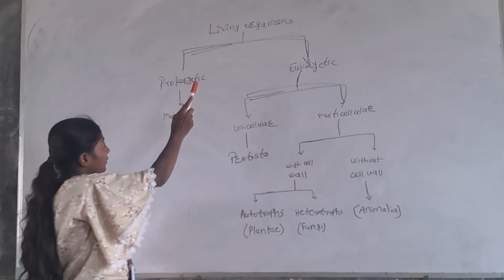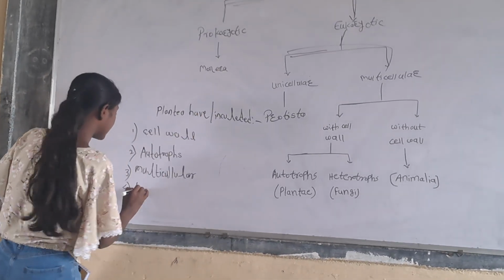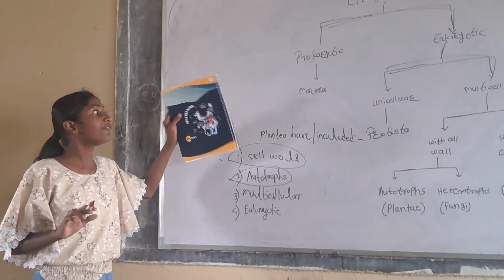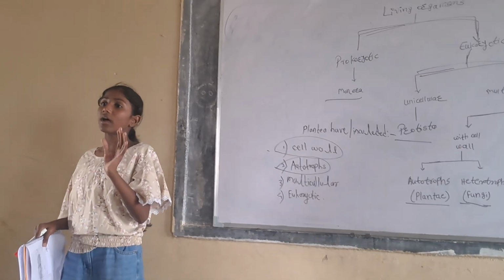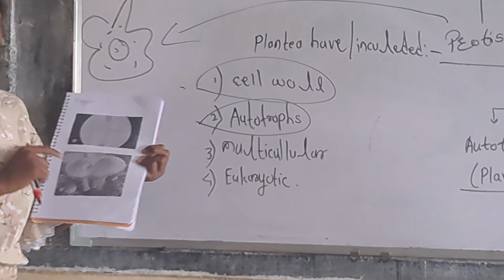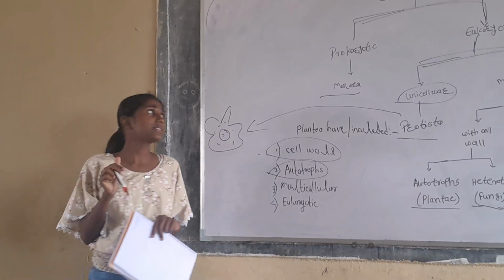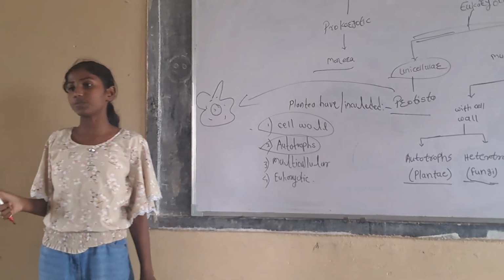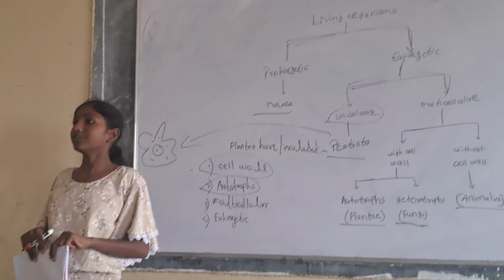Arnav sankul vairag. Classification of living organisms.